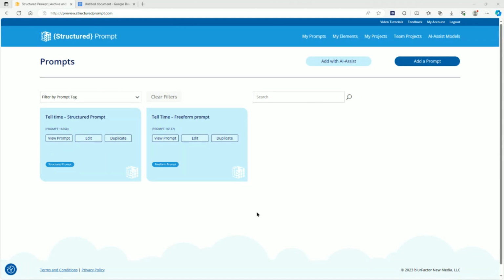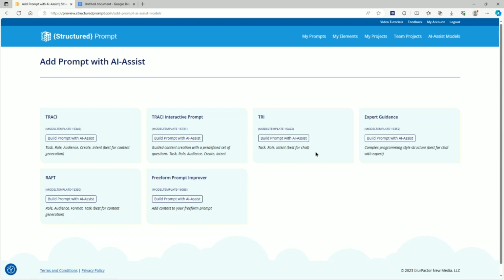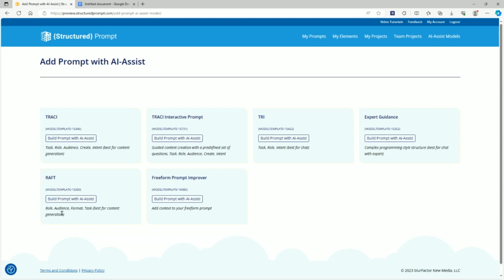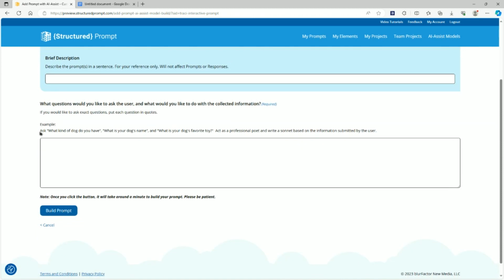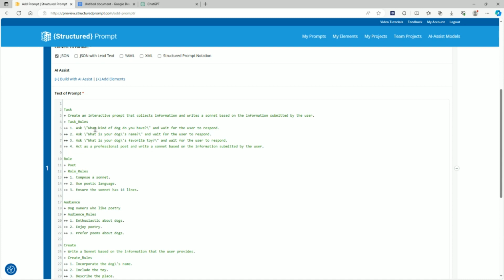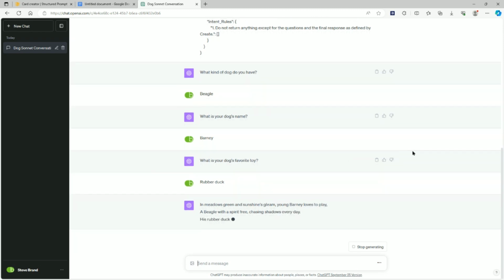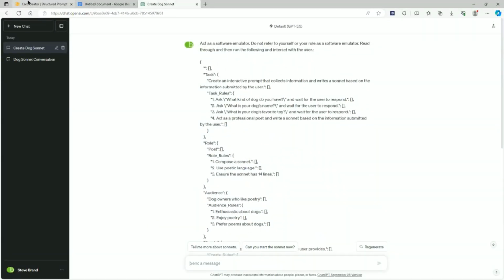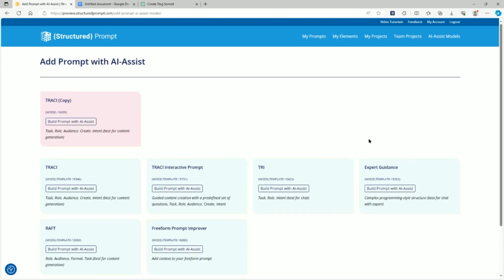Lesson 3 - Overview of AI-Assist Prompt Builder Options